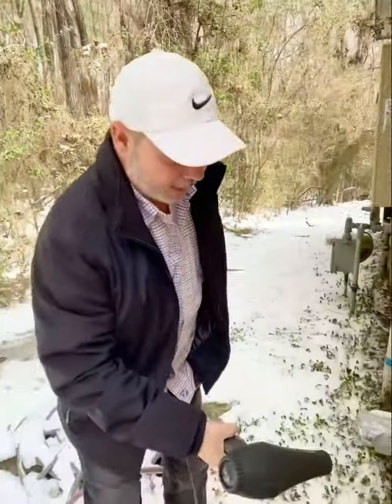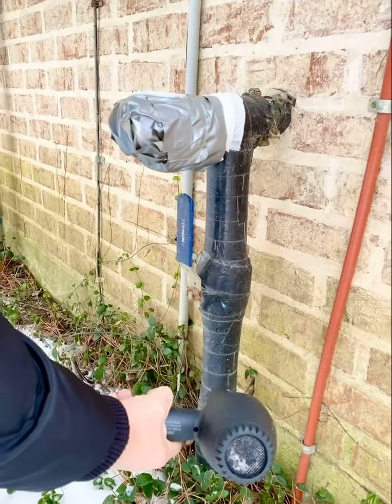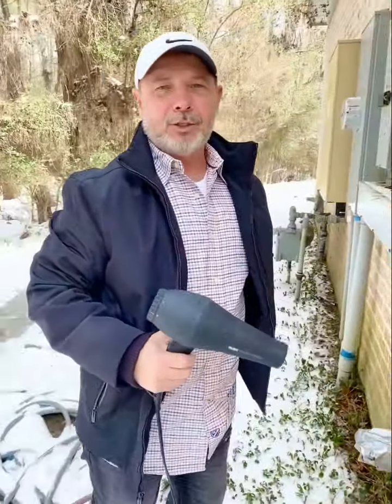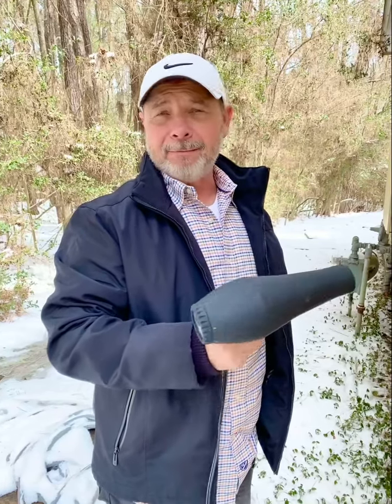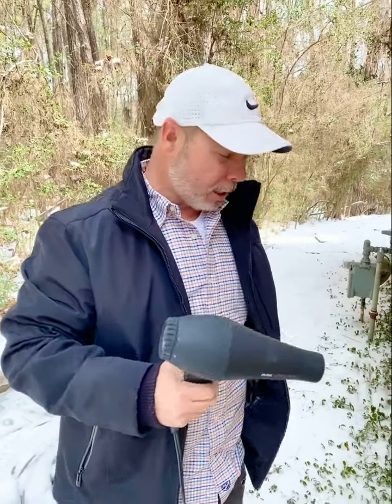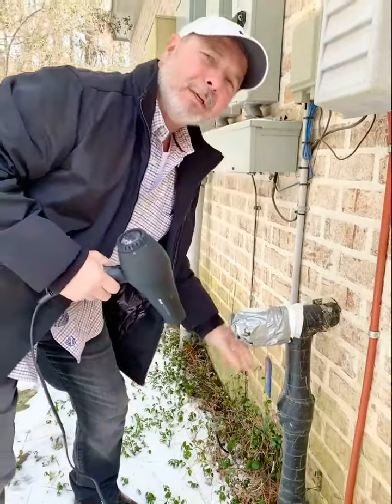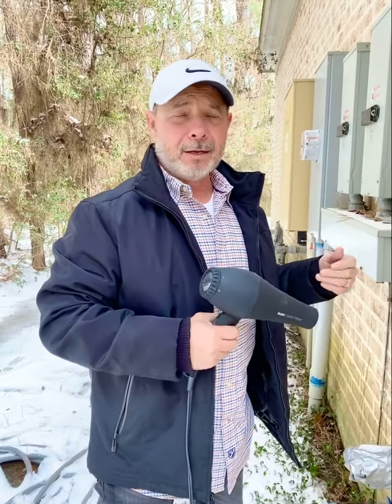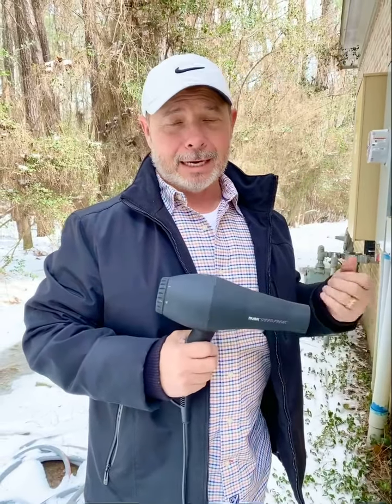Frozen Water Pipes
Tips if you find yourself with no water